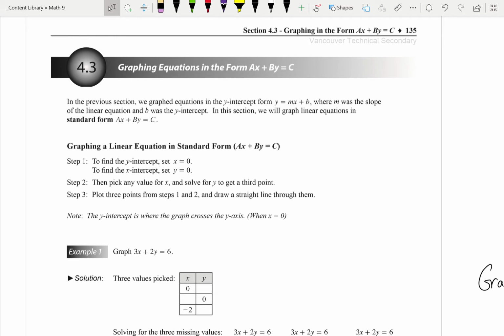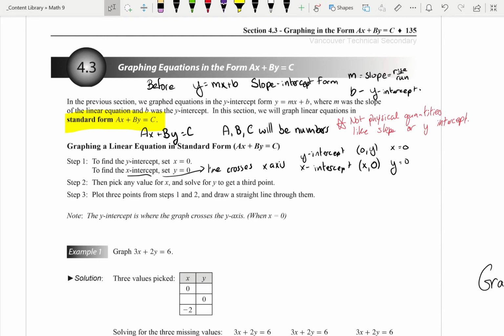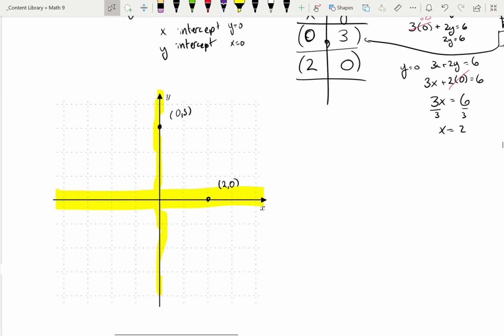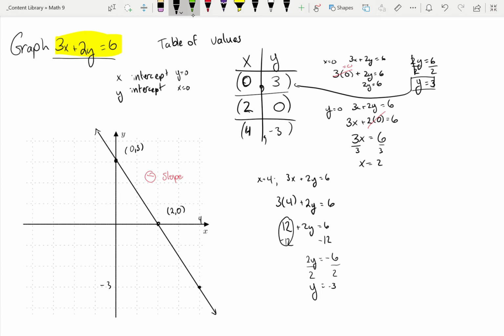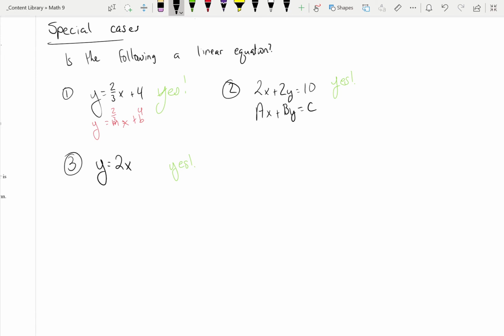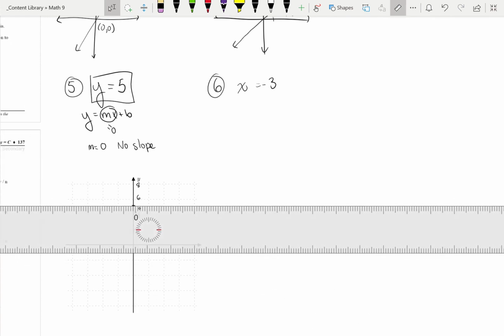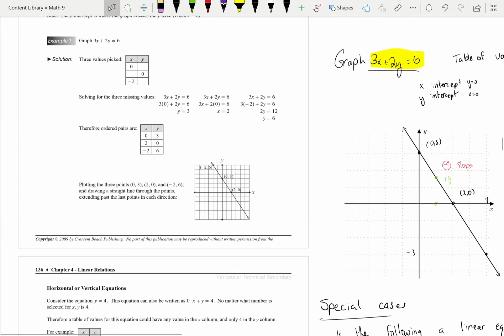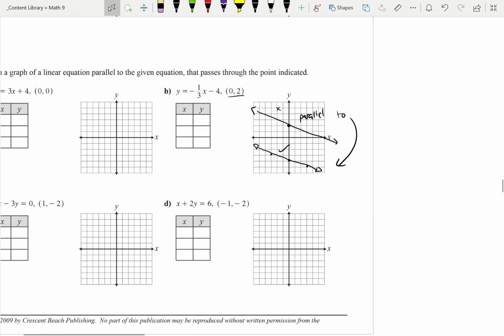4.3 Lesson. Graphing Linear Equations in Standard Form Ax+By=C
Good day everyone! This video continues working through chapter 4 and looks at a second equation that graphs a straight line that is used, as well as having some practice problems. Enjoy!